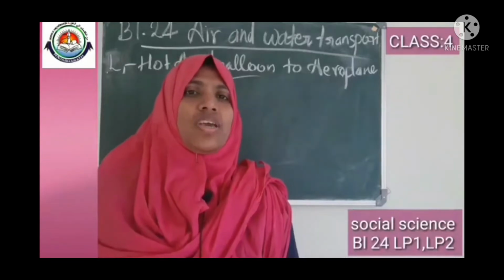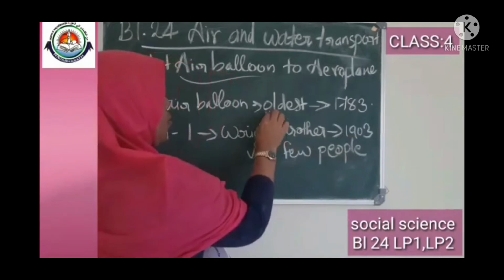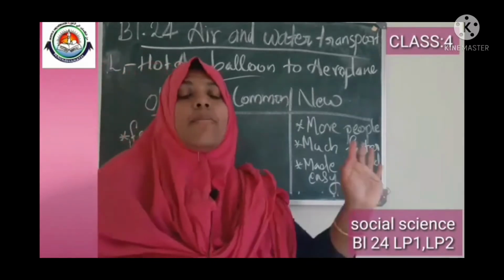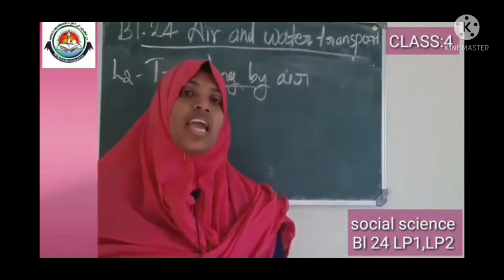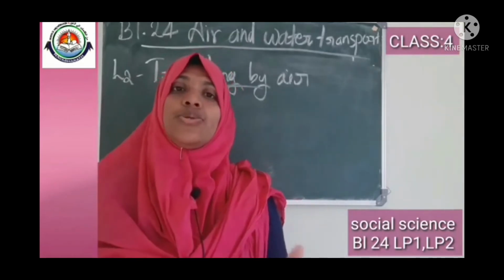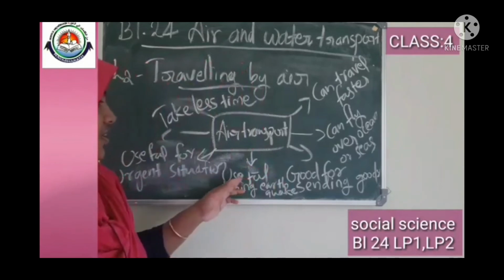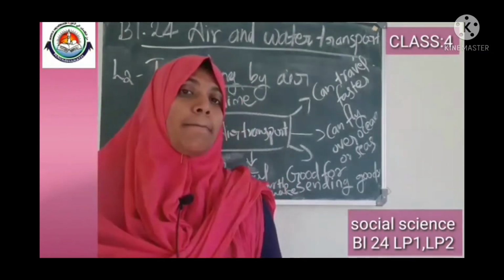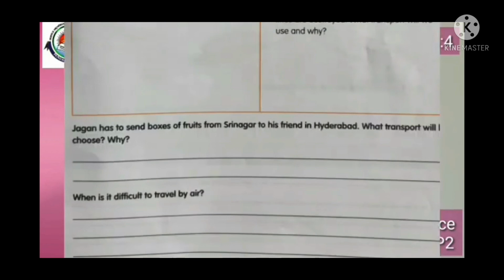Class: 4 SS BL 24 LP1,LP2